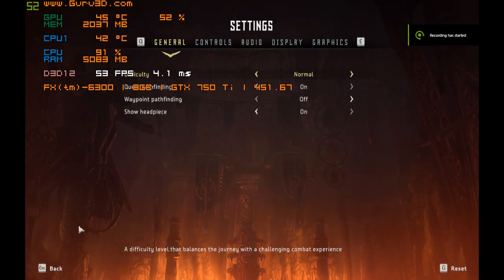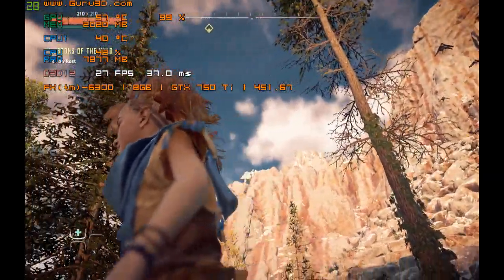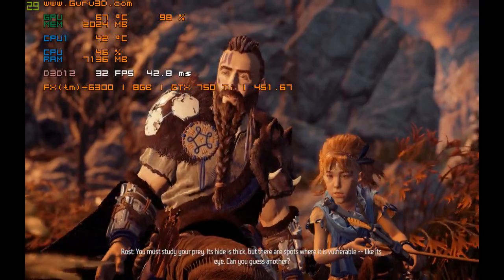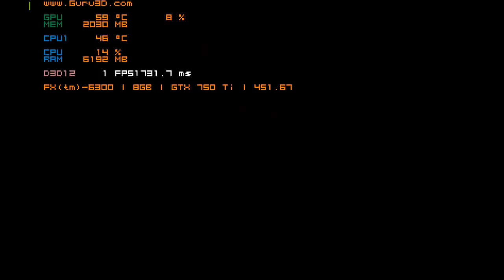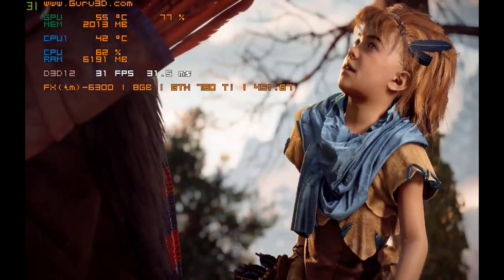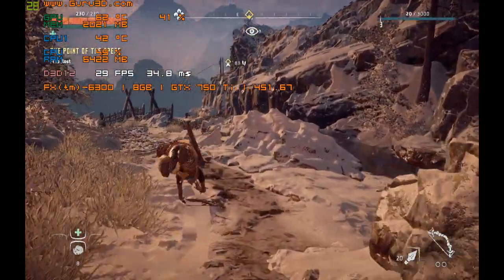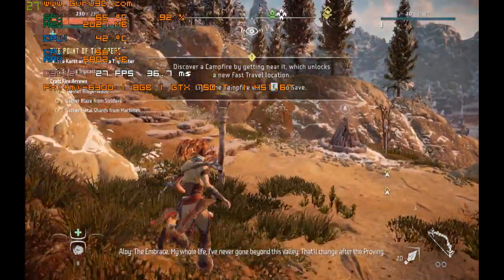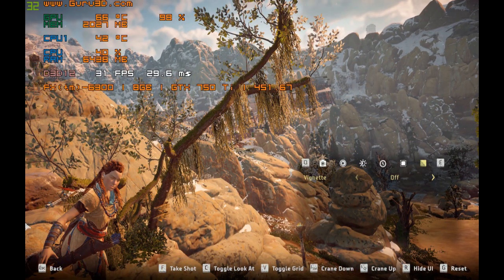Horizon Zero Dawn Running on AMD Fx 6300 GTX 750Ti 2GB RAM 8GB | Gameplay / Cutscene Performance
here is the performance on horizon zero dawn on my system spec of :
Amd Fx 3600 3.5ghz NO OC
8GB RAM 1600 mhz
1TB HDD
Nvidia GTX 750ti 2GB NO OC